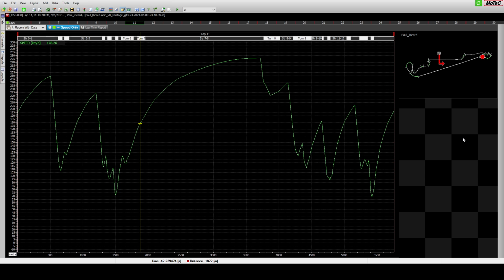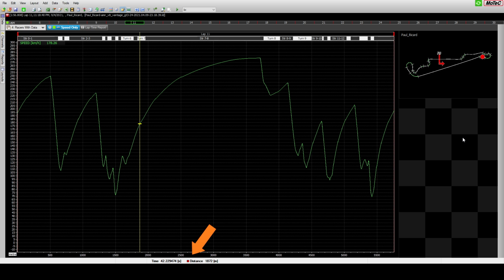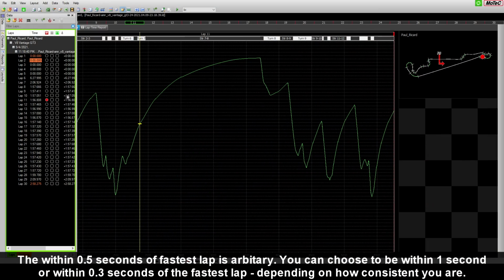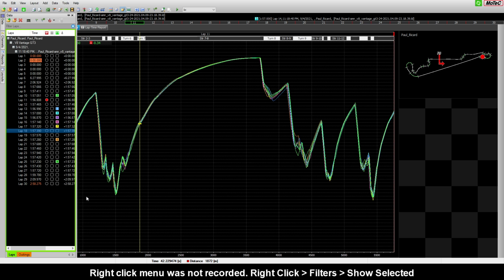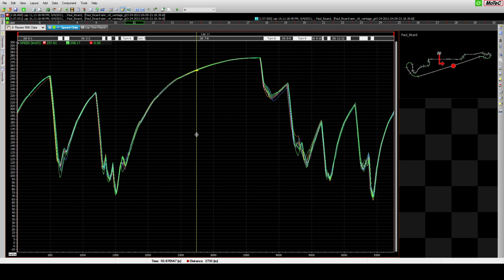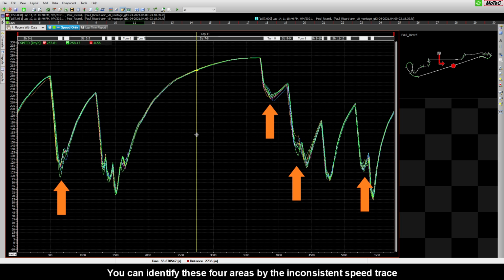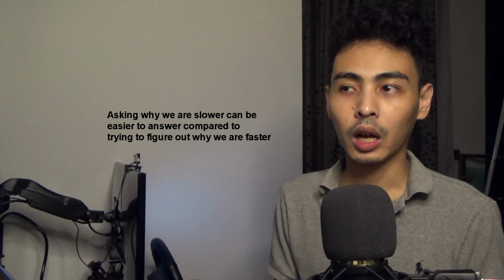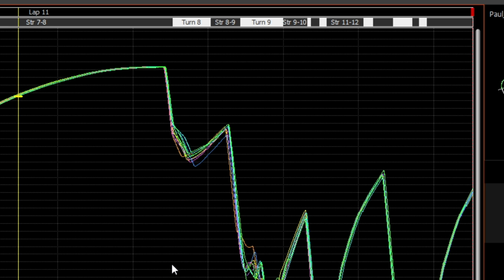The Most Important Channel in MoTeC for Racers | MoTeC Basics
Are you lost trying to delve into the world of telemetry? Or are you a racer just trying to find the easiest way to improve your race craft through telemetry? Well hopefully this video will shed some light on how to start. And we start with what I think is the most important telemetry channel of them all!

Learning this channel is key to understanding all other channels in MoTeC and on top of that it helps you understand why you are slow.

This video will be the first in a MoTeC how to video series where I will explore each channel in detail and how best to use them. I am not a race engineer. My knowledge of MoTeC is purely out of my interest in Motorsports and Engineering (I am working as a design engineer).

The MoTeC file was generated from my practice session for SpeedTavern's S2 League Race. Thank you to SpeedTavern for organizing the race! If you are interested, come and join the community

SpeedTavern is a Malaysian simracing community which does ACC, AC, iRacing, Dirt Rally 2, AMS2, and so much more!

RacersWithData is aiming for 100 subscribers by the end of 2021!

My PC Spec:
CPU Ryzen3 3300X
GPU Zotec GTX1070
RAM 2 x 8GB DDR3 2600MHz

My Gear:
Fanatec Porsche Turbo Wheel S
Fanatec Clubsports V2 Pedal